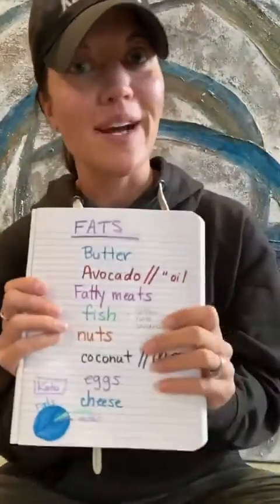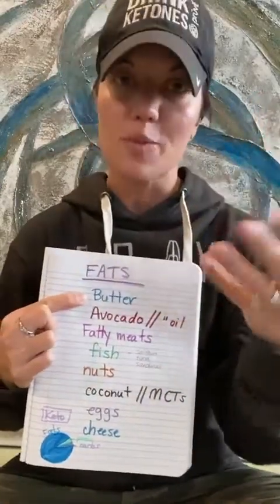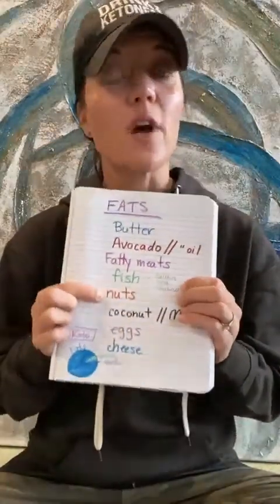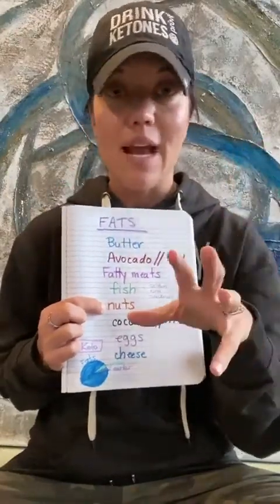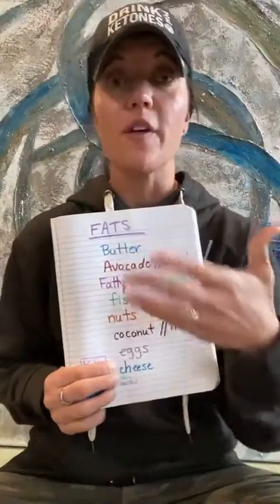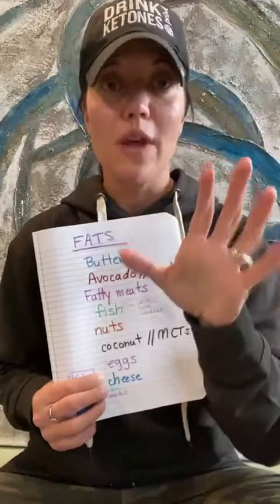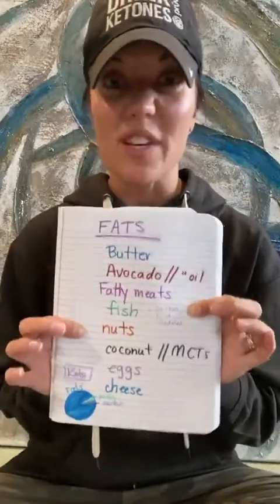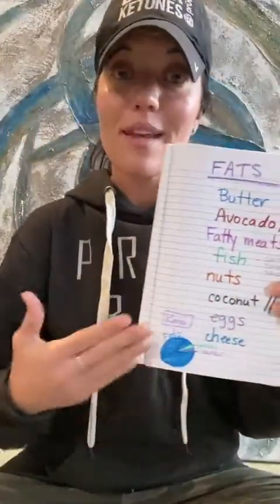Two o'clock Tasting & Keto Tip (Day 26) Time To Talk About FATS | Keto Mom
Keto Mom here!
     Oftentimes, people think they can eat all of the Keto snacks they want, all of the butter and cheese, or a pound of bacon for breakfast. "I can eat that, because it's keto", "I can eat it, it's not a big deal", or "It's keto, so I can eat it". That is the type of mindset that will probably cause you to eat too much fat.

Points to Ponder:

00:31  What's for Lunch
01:24  Press That Share Button
03:37  Flavor of the Day: Strawberry Peach
04:12  Benefits of Ketones
05:11  Living off of Kids' Food
05:47  Trial Pack with a Variety of Flavors
06:08  Measure Level of Ketones with a Blood Meter
06:52  Good Fats
07:55  You Can Easily Go Over 20 Carbs a Day
08:31 The Mindset of, "It's Keto I Can Eat It"
09:13  My Carb Hand
10:31  Overeating Good Food
11:11  Sample of Good Fats
12:00  Almonds or Macadamia Nuts
13:08  If You're Not Hungry, Don't Eat
13:50  It's An Awareness

KetoMOM was founded with a very simple philosophy. Make. People. Better. Our family hopes to provide as much value as possible by taking your questions about keto lifestyle, homeschooling, social media, entrepreneurship, and family business and giving you our answers based on a lifetime of building successful relationships, teams, and experience.